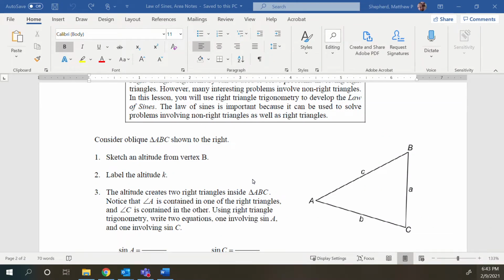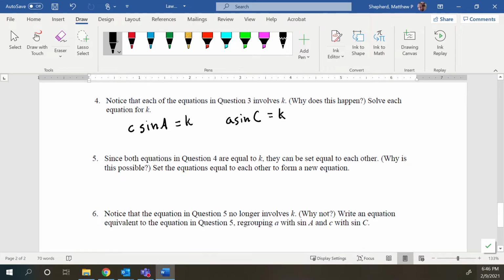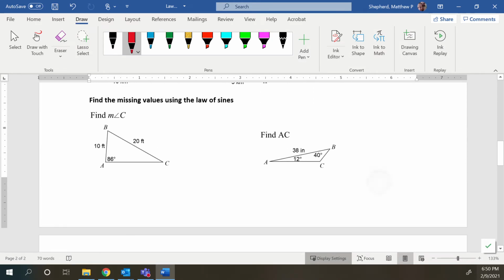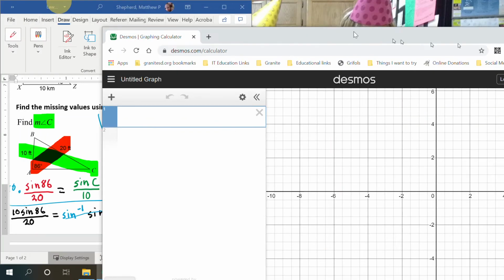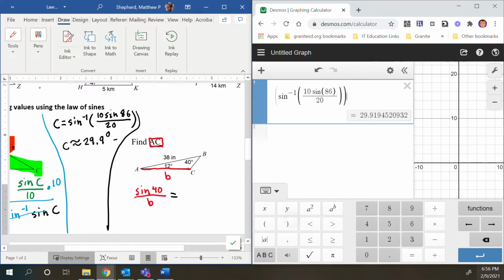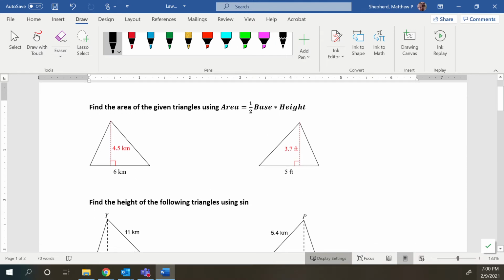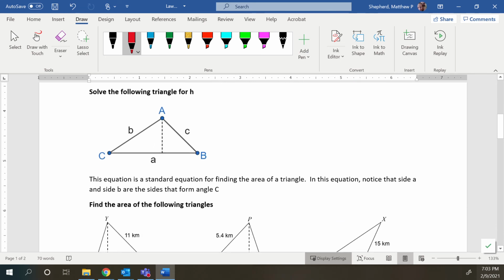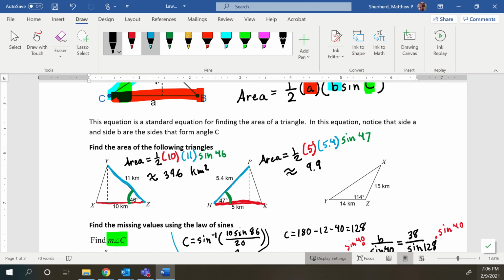Law of Sines, Area with Sine